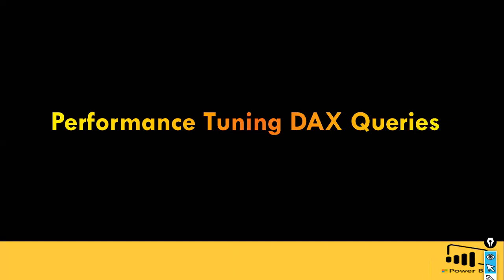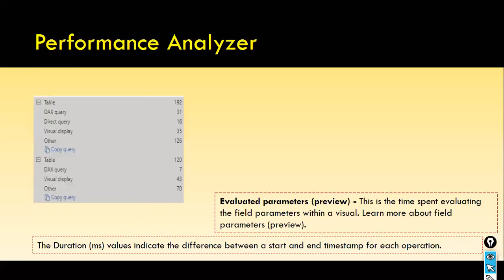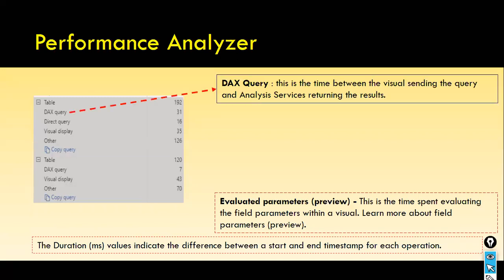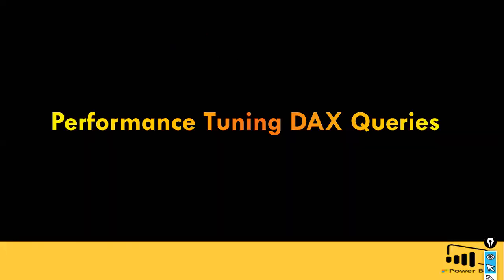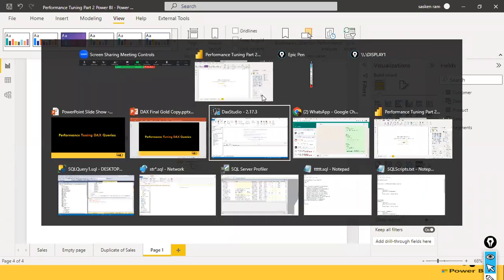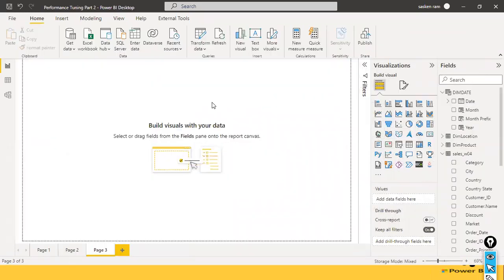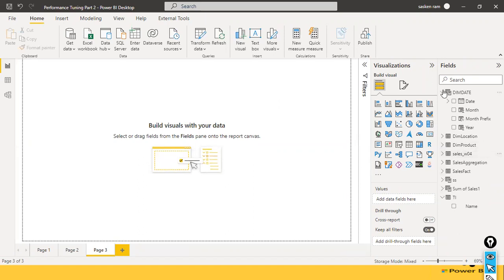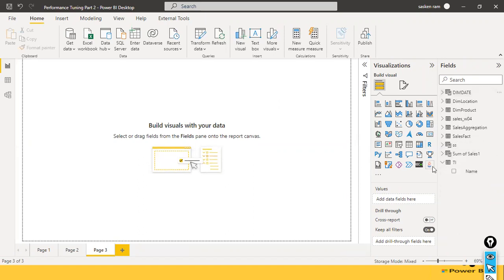Performance Tuning DAX Queries - Introduction